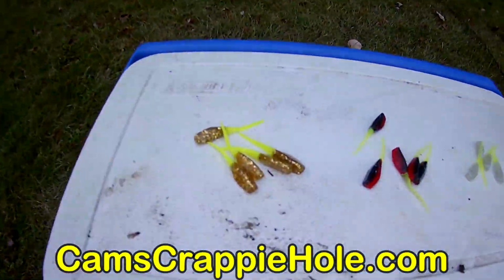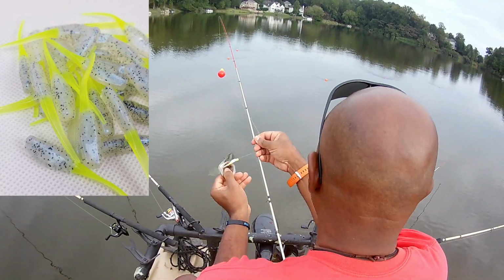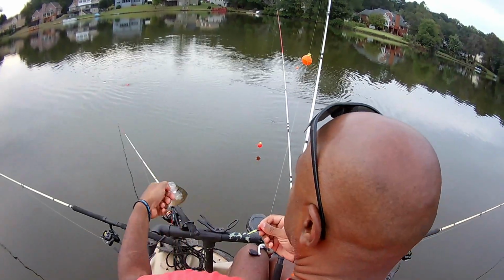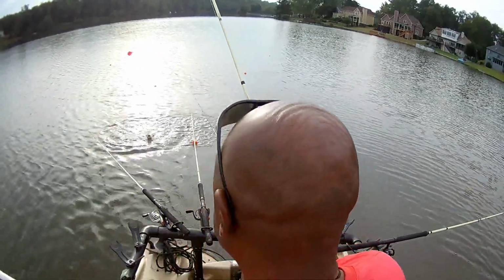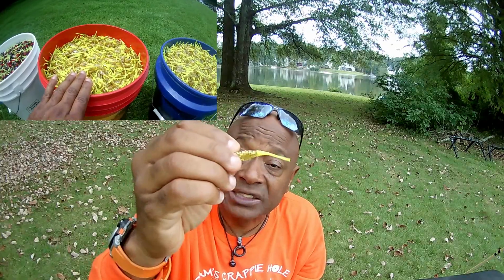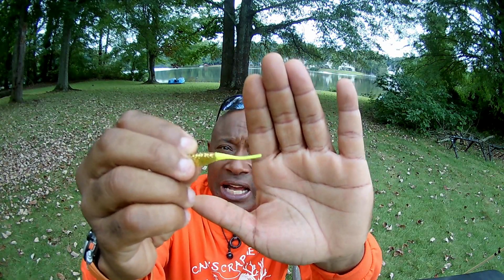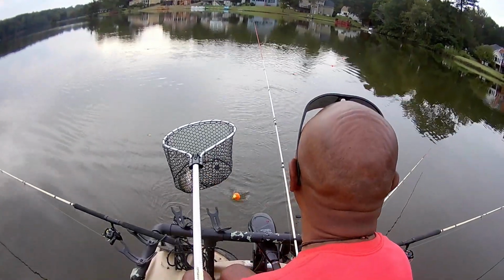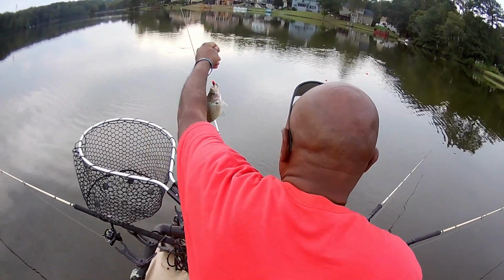💥💥EASY WAY TO CATCH CRAPPIE AS THE WATER TEMPERATURE DROPS & DROPS💥💥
**Now Open: Build Your Own Custom Crappie Ultralight Rod & Reel**Cams Crappie Combos.com

**Cam's Fire Tail Blaze (Hologram Flake) Curly Tail Grub 35ct**

**Cam's Fire Tail Blaze (Hologram Flake) Curly Tail Grub 100ct**

**Cam's FireBall Blue (Hologram Flake) Curly Tail Grub 35ct**

**Cam's Fireball Blue (Hologram Flake) Curly Tail Grub 100ct**

**Cam's Fireball Red (Hologram Flake) Curly Tail Grub 35ct**

**Cam's Fireball Red (Hologram Flake) Curly Tail Grub 100ct**

**Cam's Black & Chartreuse (Hologram Flake) Curly Tail Grub 35ct**

**Cam's Black & Chartreuse (Hologram Flake) Curly Tail Grub 100ct**